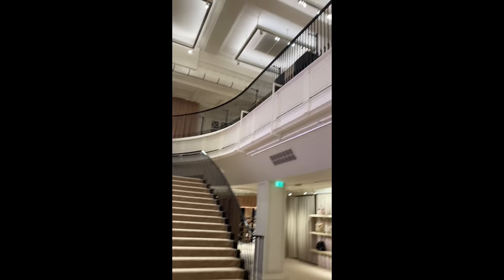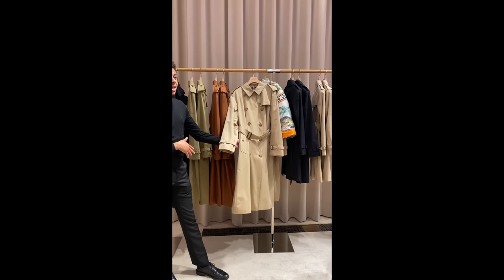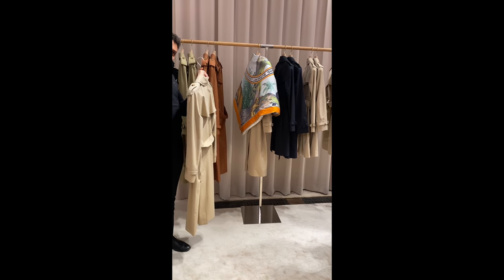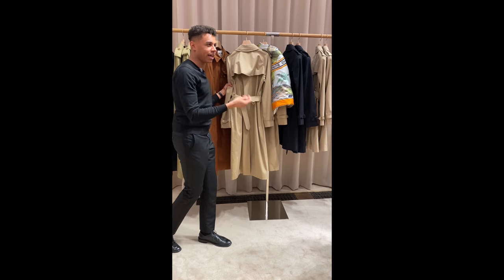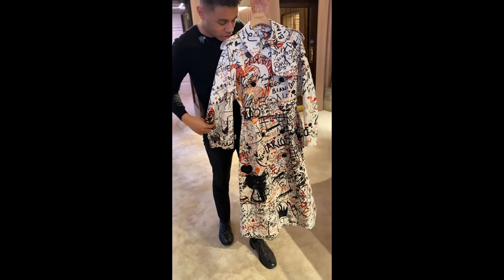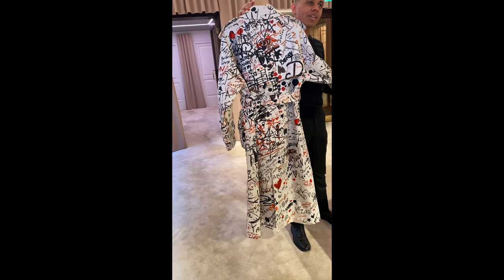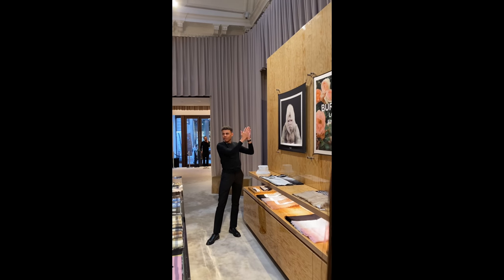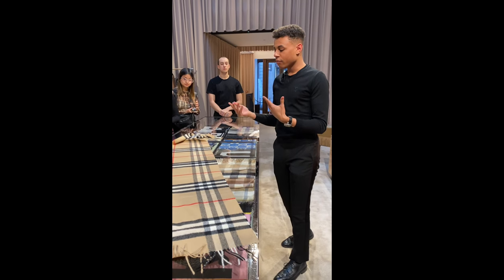A day in a life of a stylist with Burberry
Join me on my day with the iconic Luxury British Label @burberry celebrating international womens day thank you for hosting me.
We get the insights of the brand, talking about intersectionality within the fashion industry. History of the brand ending with a lovely afternoon tea Thomas Cafe Burberry
I have to say I’ve fallen a bit deeper for Burberry, even though it’s one of the brands I tend to pick for my clients already. To learn how the inside of the business celebrates and cares to create a positive change is what makes a brand more attractive.